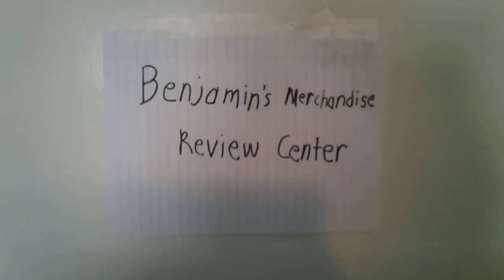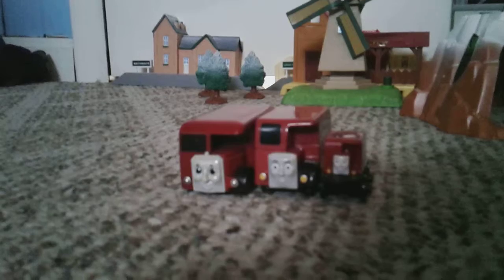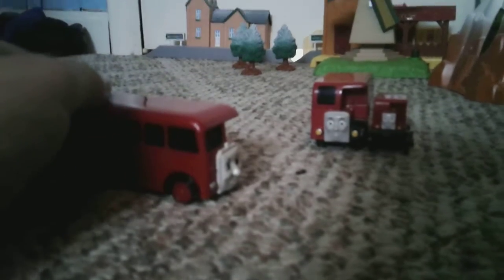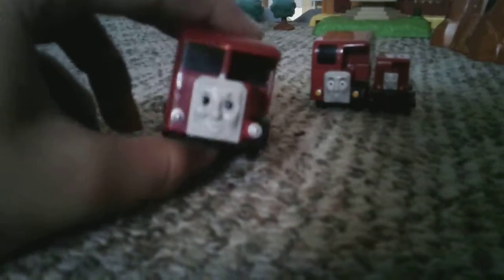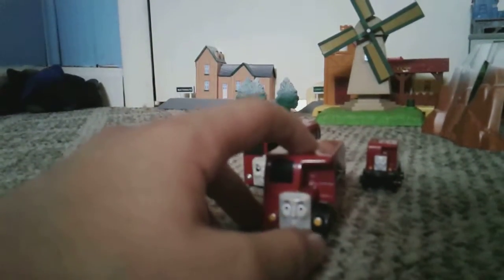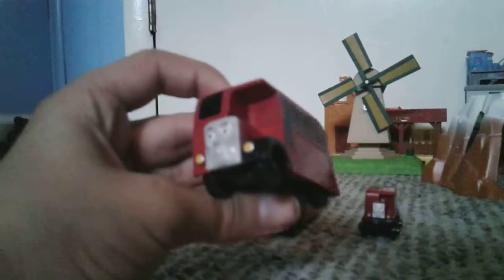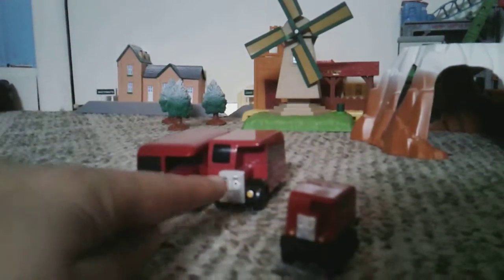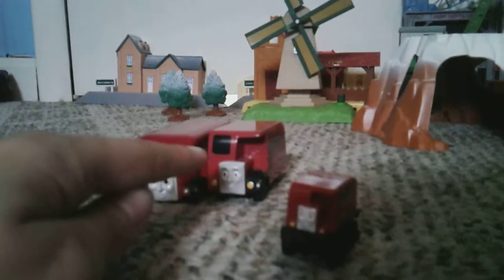Benjamin's Merchandise Reviews: Bertie the Bus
Moving on to Season 2 characters!